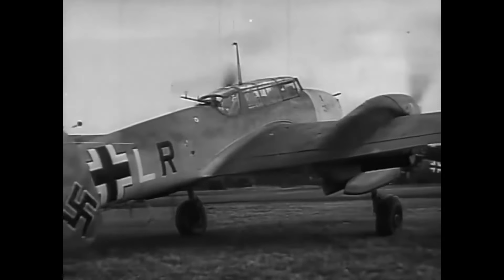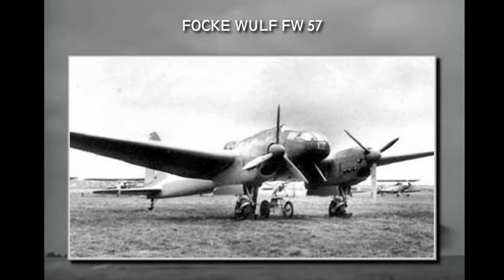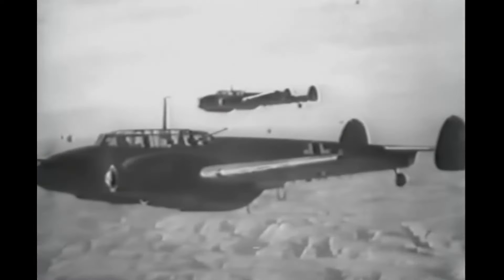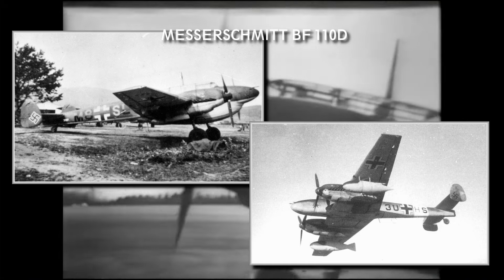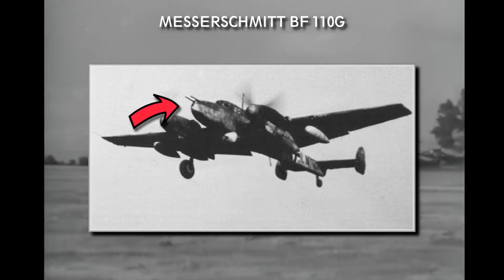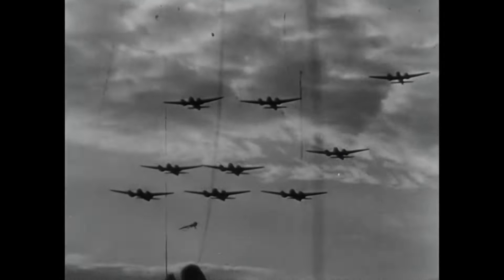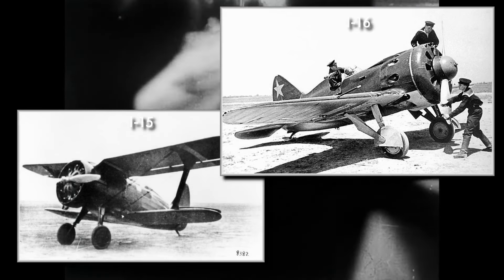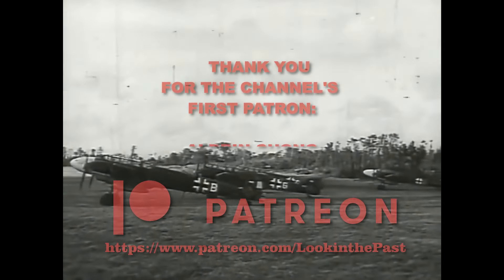The German Destroyer - History of the Messerschmitt Bf 110 heavy fighter [ WWII DOCUMENTARY ]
History and development of the Messerschmitt BF 110 heavy fighter in WWII

Footage has been:
- Researched
- Edited
- Narrated

00:00 Introduction
00:47 Origins and Development
04:30 Variants
08:30 Technical Specifications
09:37 Combat history